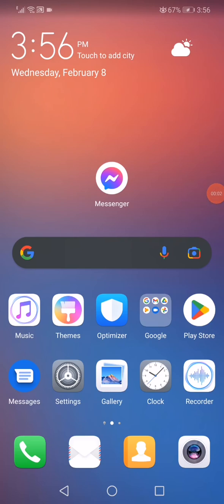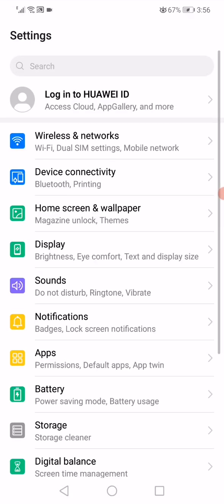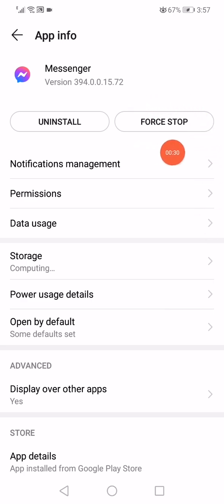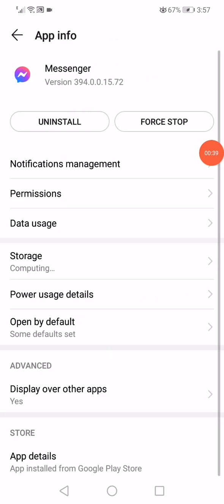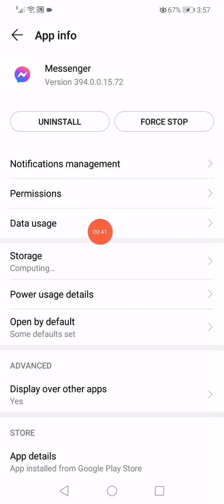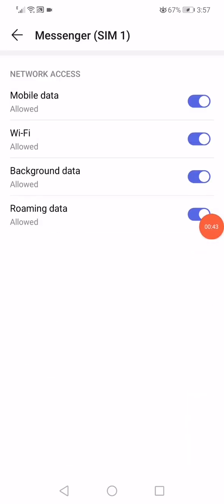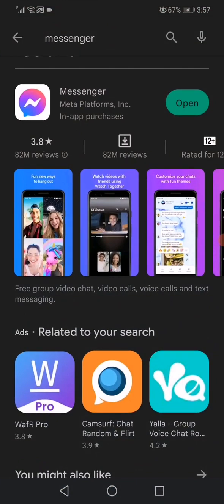Facebook Messenger Login Problem Something Went Wrong please try again